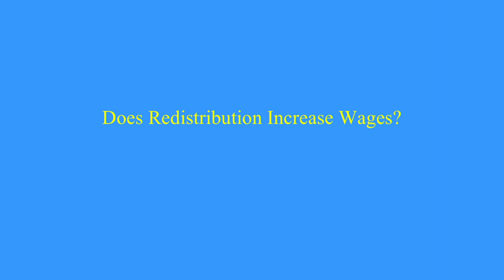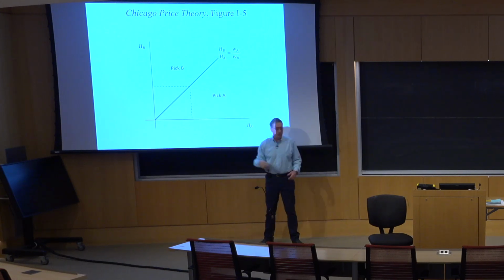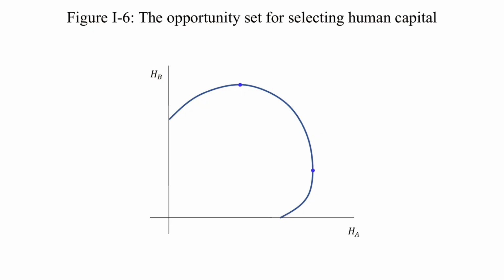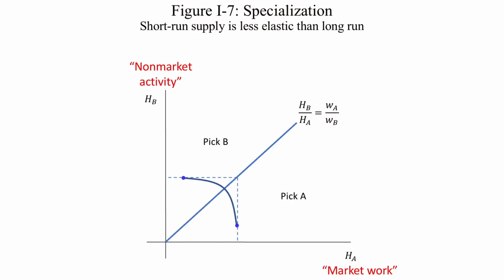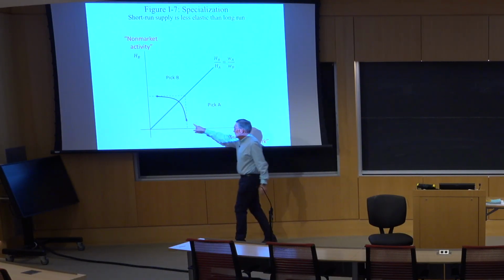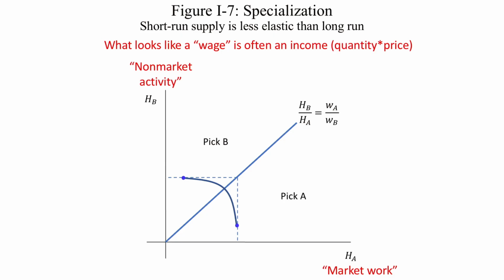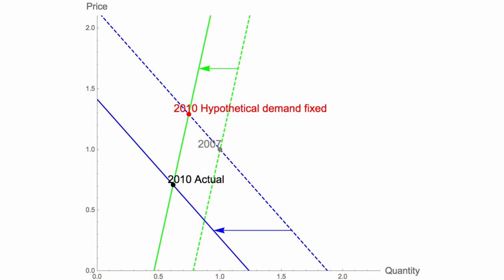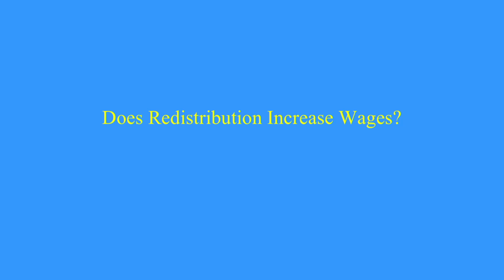Redistribution and Work: Does redistribution increase wages?